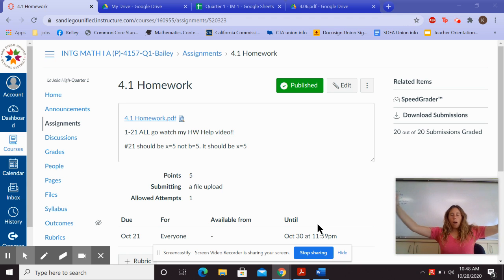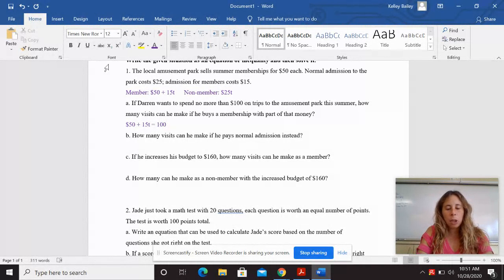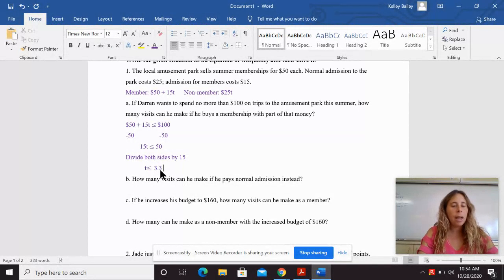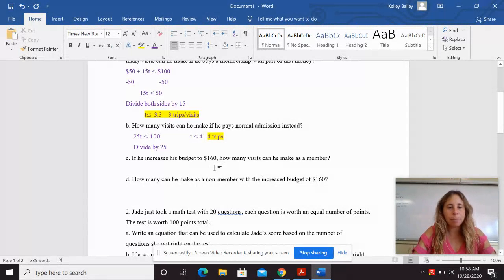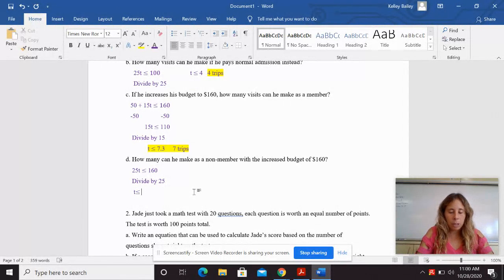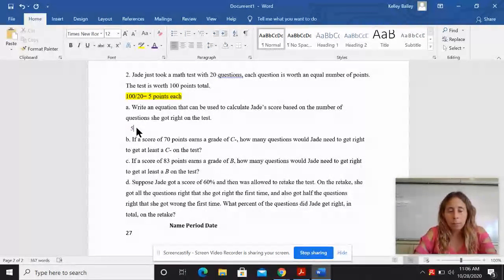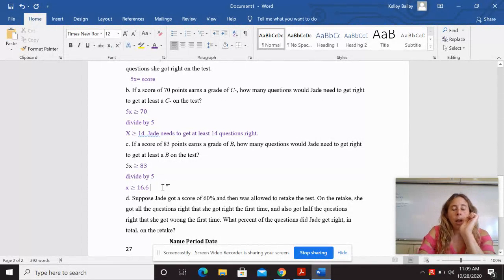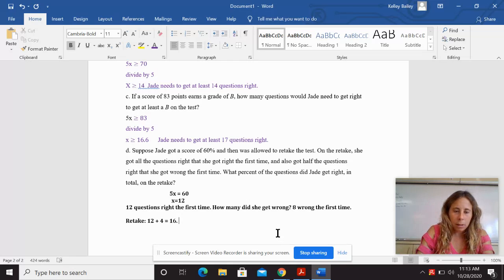4.6 HW Help Part 1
There is a Part 2! Sorry! This video is #1 and #2 of the 4.6 HW